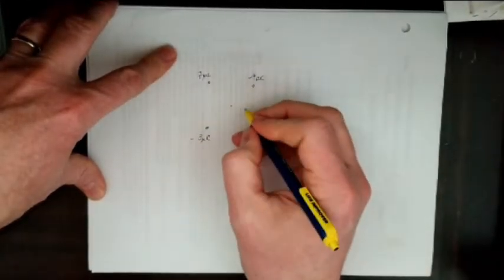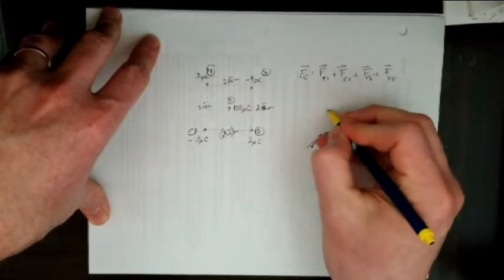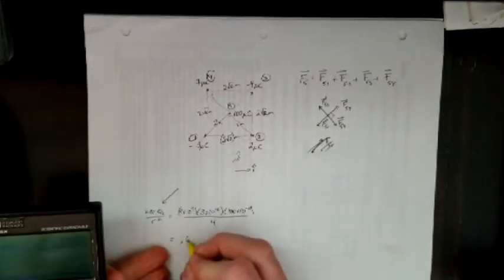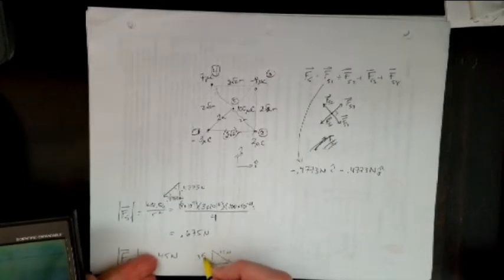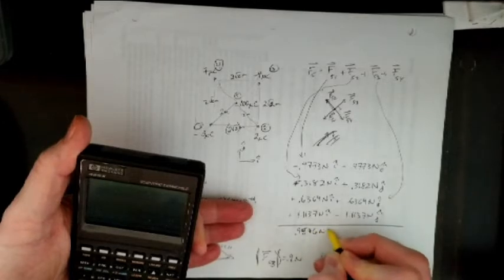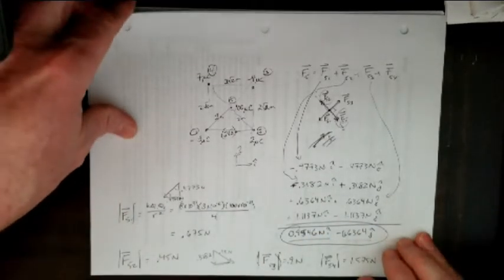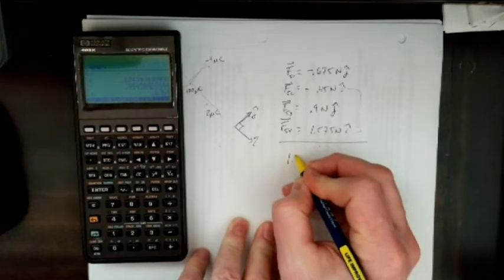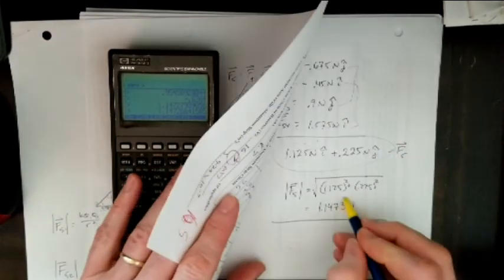PHY x52 Total Force from Charges in Corners of a Square Two Coordinate Systems 20200512 144006